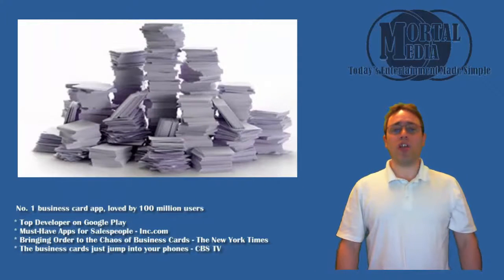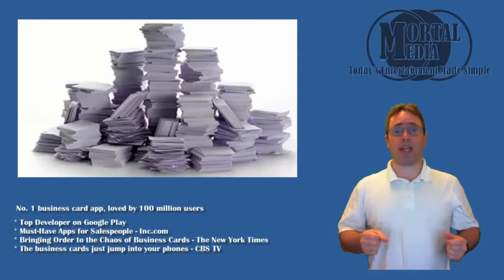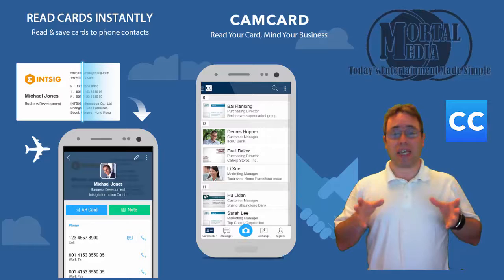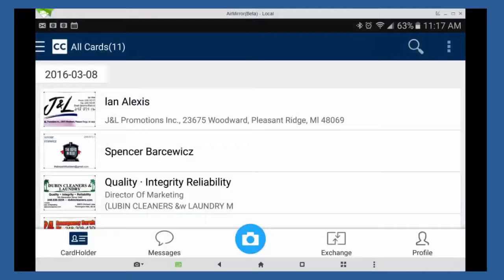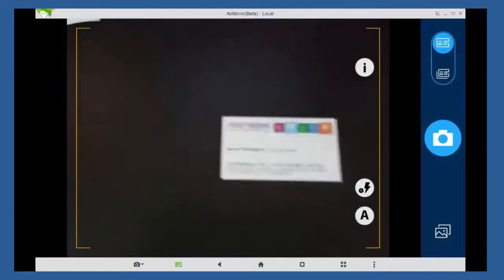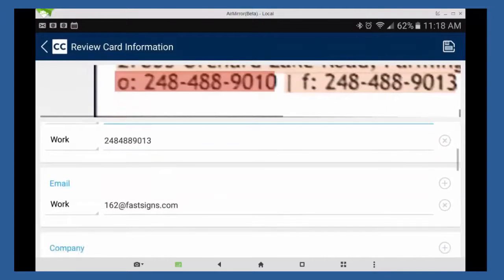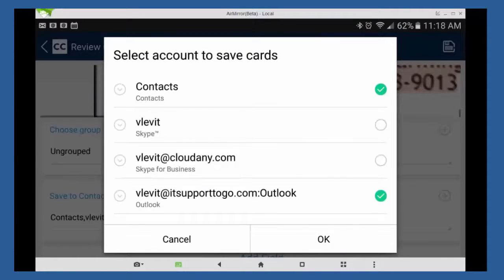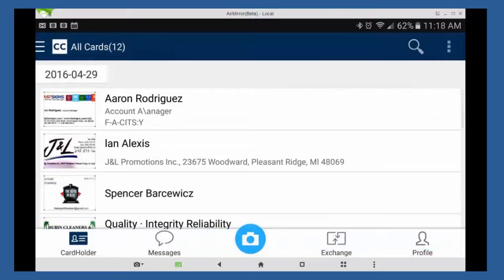SCAN BUSINESS CARDS TO ANDROID CamCard Review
SCAN BUSINESS CARDS TO ANDROID

We all know how annoying it is to enter someone’s information in to the phone contact list from the business card.

At the same time, keeping stack of business cards in your pocket or a card holder is not that convenient a specially when you have a great tool that can do just that in your hands or in your pocket at all times.

Well let me show you the app that can scan a business card right in to your contacts making that process painless.

The app I am talking about is CamCard for Android. It is available in Google Play with Free and Pay version.

This app gives you the ability to simply take a picture of the business card and it will pretty accurately captures all the information. All you need to do is to save it to your contacts.